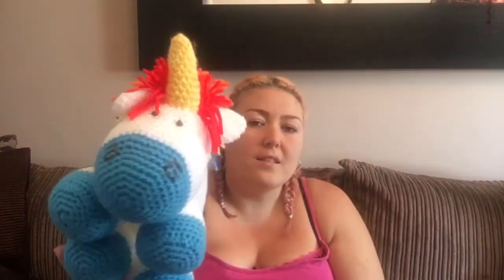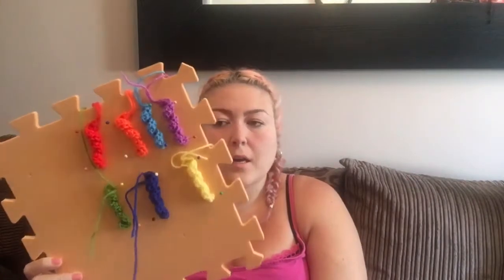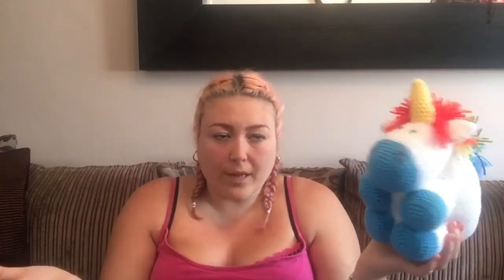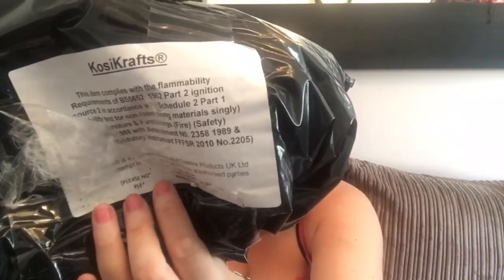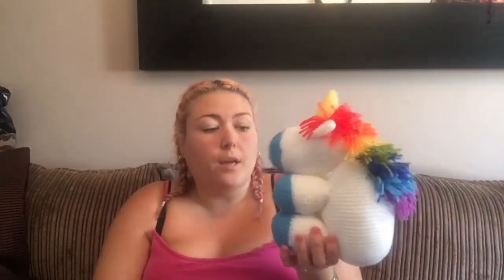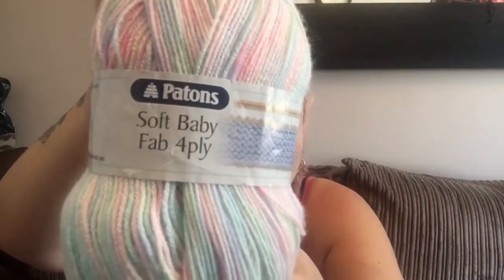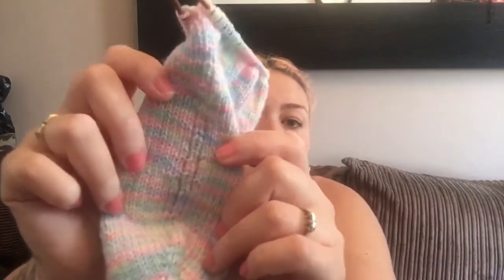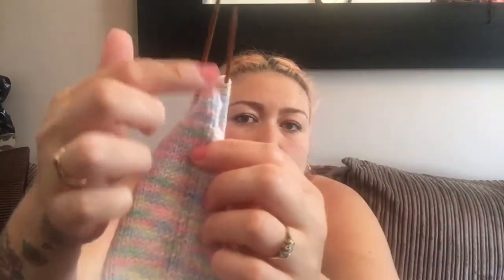Another crochet unicorn and socks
I have finished another unicorn and I have got the sock bug, these will be my holiday project, I have also made a couple of glasse cases

Glasses case is a pattern from my head.
Etsy Shop
Snap chat : denisdeer